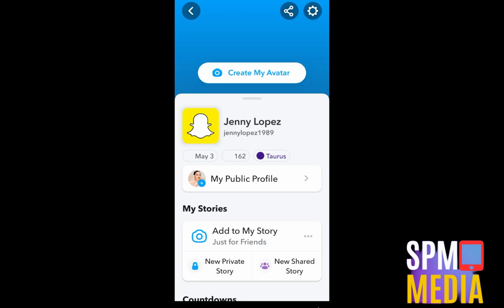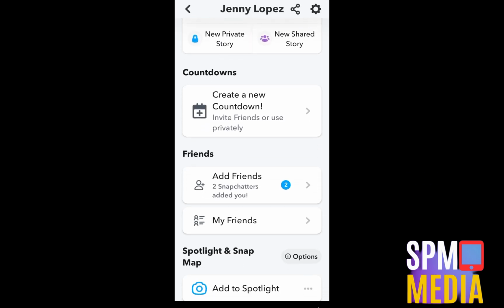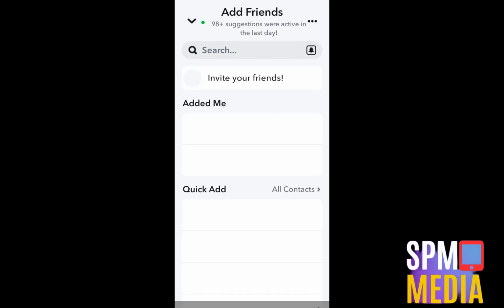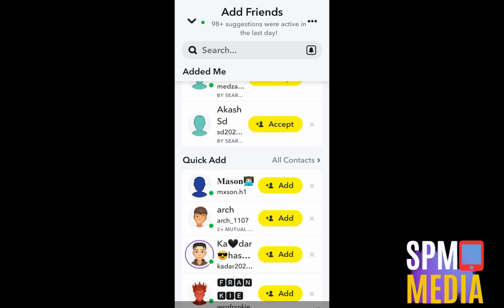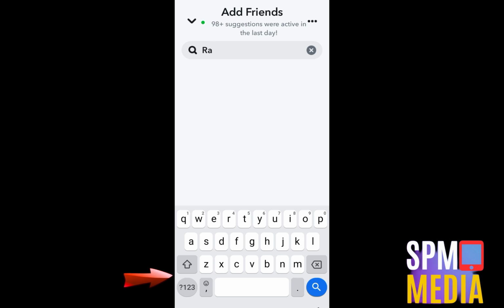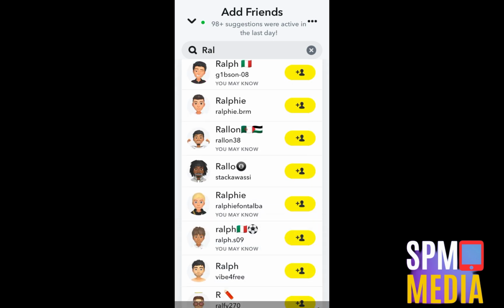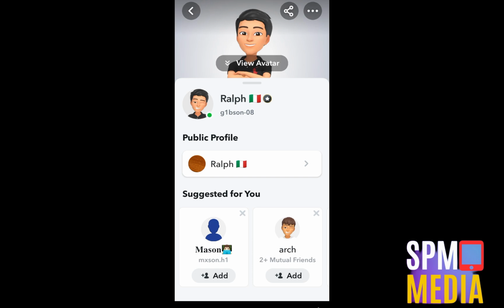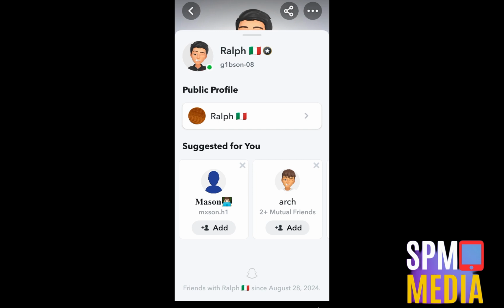How To See Sent Friend Requests On Snapchat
👉 (FoneTool)